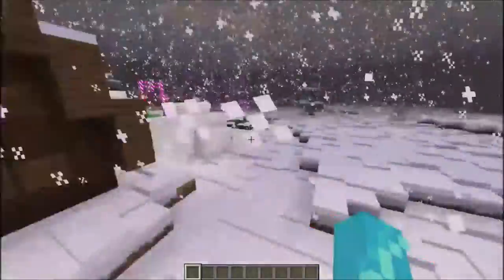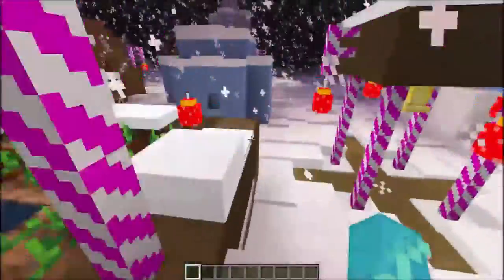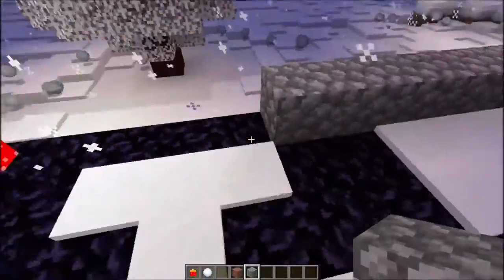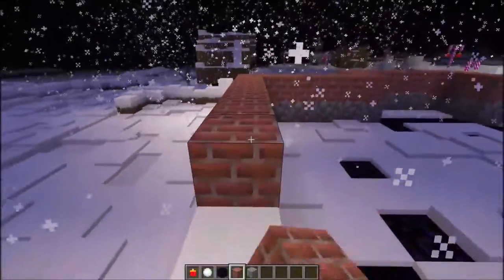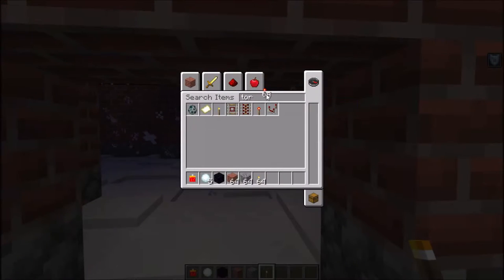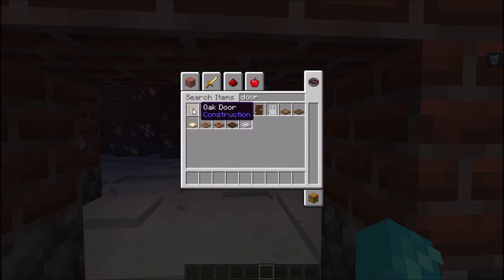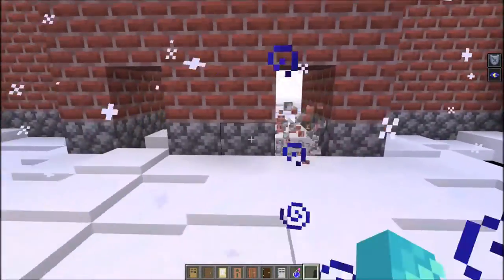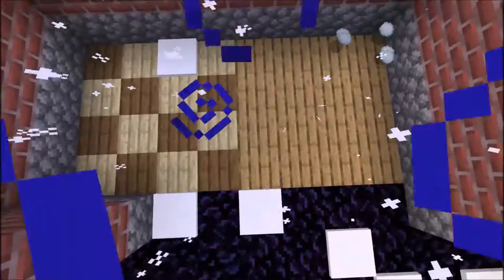Subby Season 2019 [1]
In this series I will be building a house within Minecraft and I will ask subscribers to vote on what I should do next.